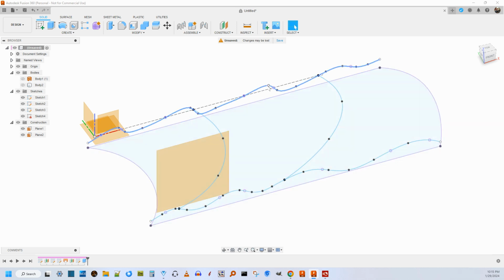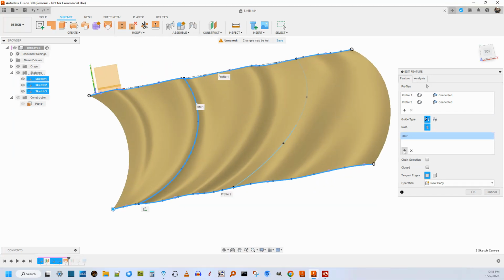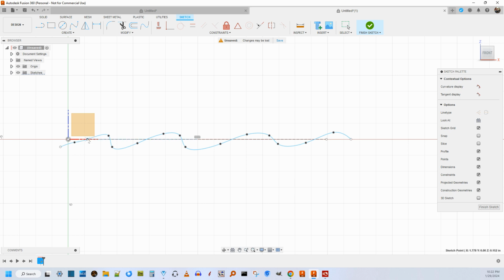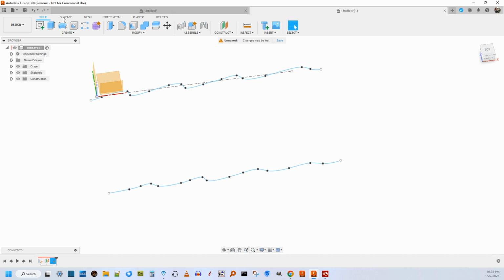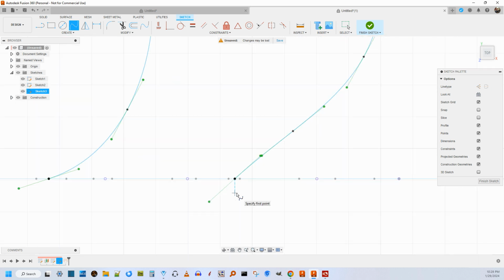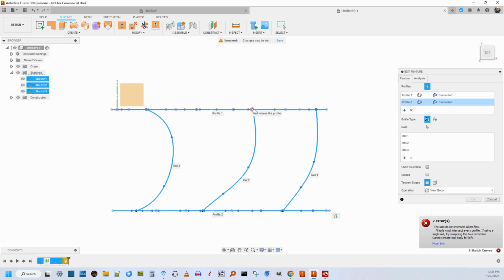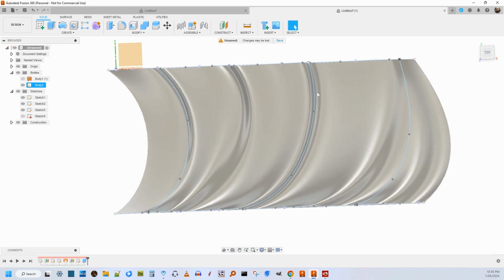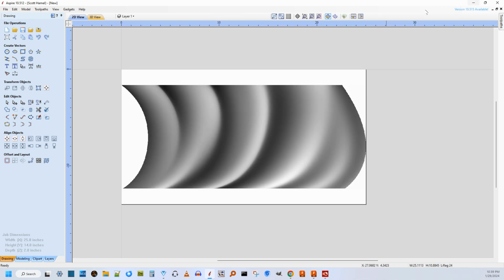Wavy flag in Fusion 360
This video shows the process of making a wavy flag model in fusion 360.

0:00 Summary of Video
5:30 Start from Scratch
7:25 Making Waves
11:00 The Loft
21:00 Export as .STL (the model)